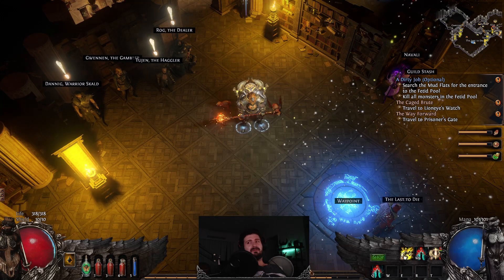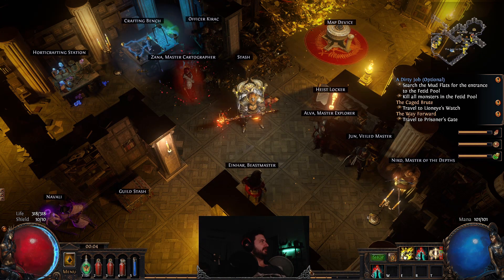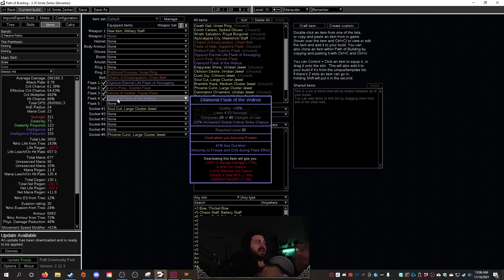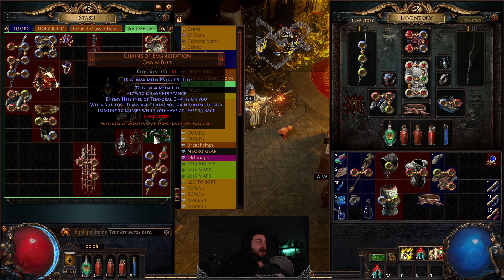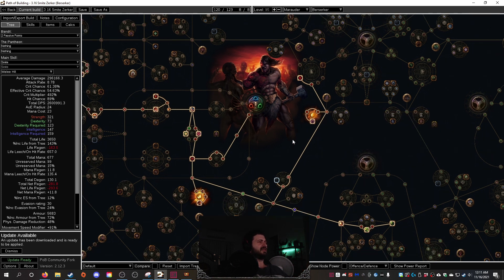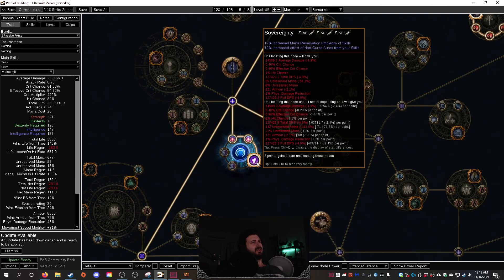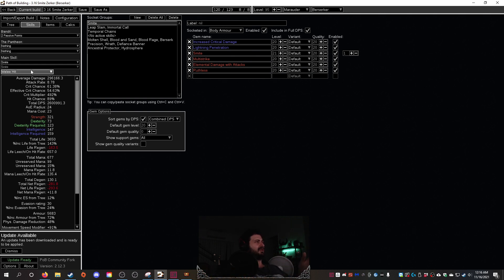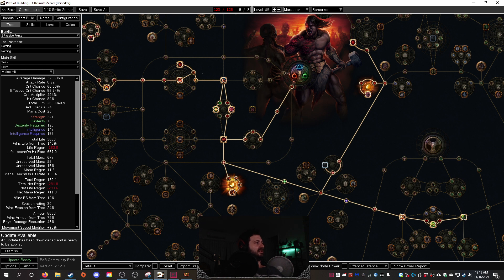A COMPLETE SLEEPER SKILL - Raging Smite Zerker - Update 1 - Path of Exile 3.16 Scourge League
I have no idea why nobody is playing this variation of smite, all I can currently see is everybody armour stacking with this still but it can be hugely buffed up using rage from the zerker.

This video is just a walk through my theory crafting and thought process; I will be progressing this build throughout the week at this stage.